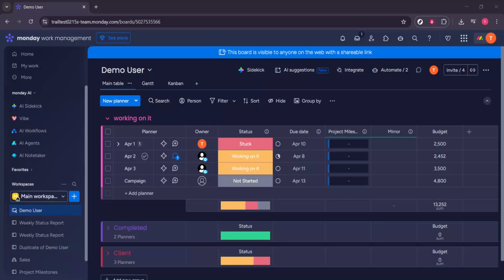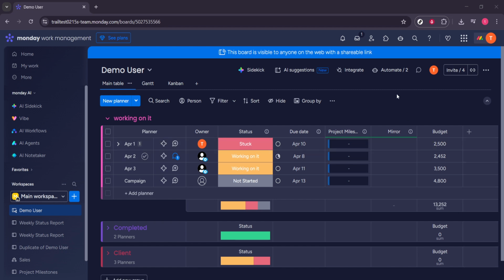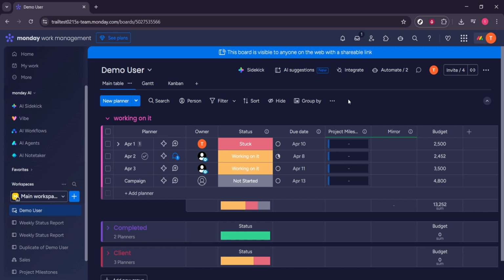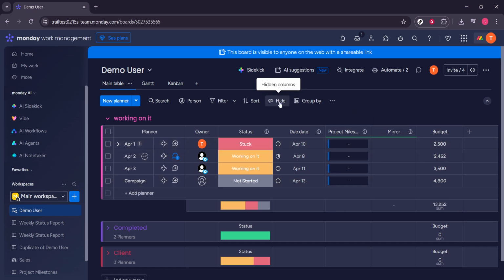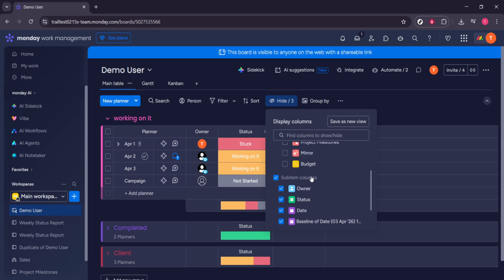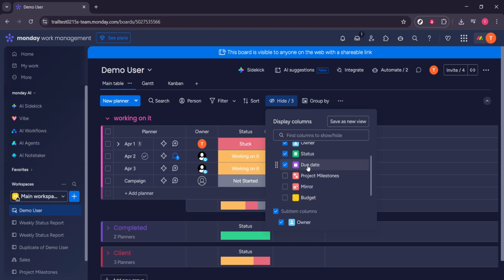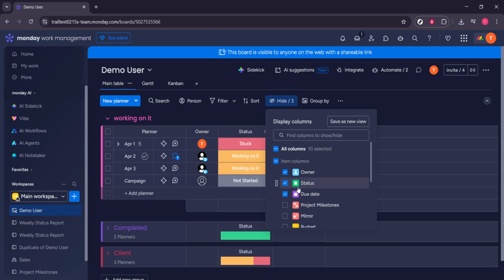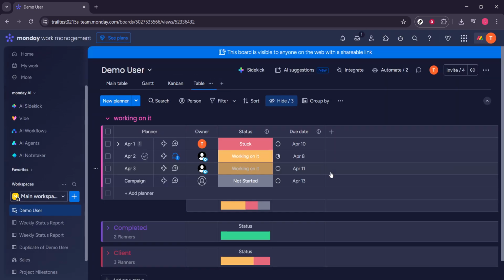How to Make Different Columns for All Groups Monday.com [Quick Guide]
Want different columns for each group in your Monday.com board? In this quick guide, you’ll learn what’s possible (and what’s not) when it comes to customizing columns per group—and the best workarounds to achieve it.

In this video, I’ll explain how Monday.com columns work across boards, why all groups share the same column structure, and how to use smart alternatives like separate boards, views, or status-based organization to get the flexibility you need. This will help you build a cleaner, more efficient workflow without confusion.